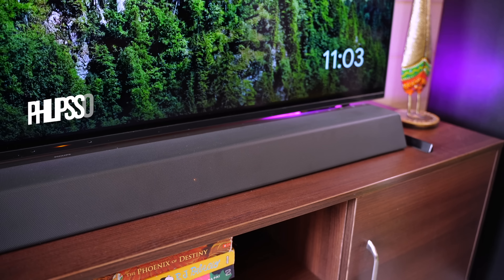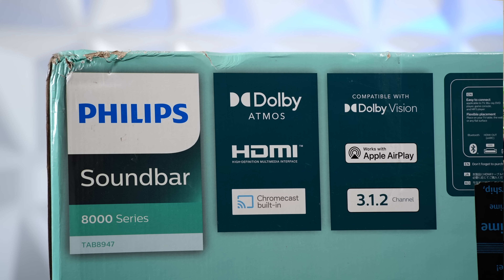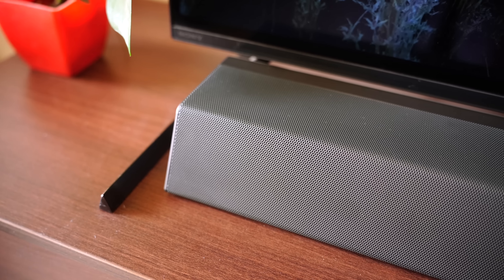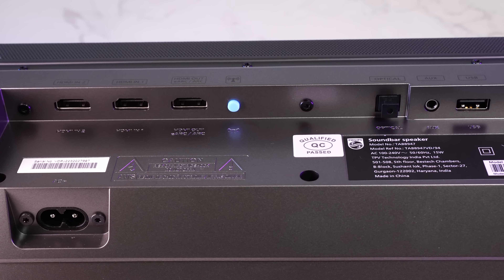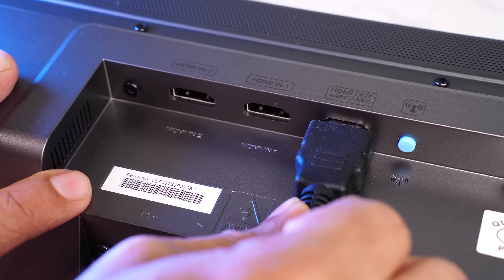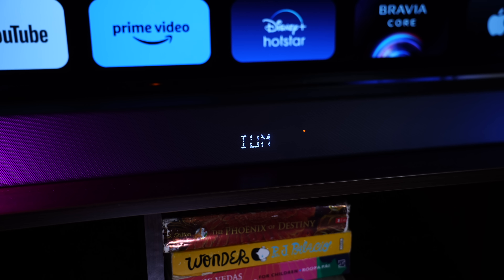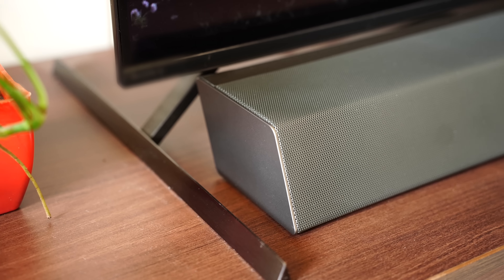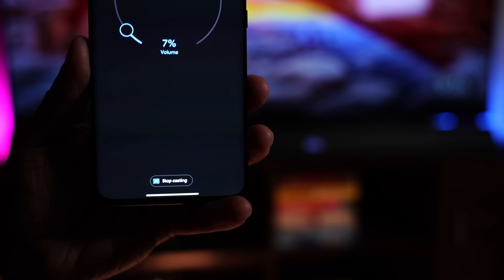Philips Soundbar (TAB8947) 660W Output with Dolby Atmos - Feel the Punch 🔥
Philips TAB8947 660W output with Dolby Atmos. Wireless subwoofer, AirPlay support, and more. Watch the unboxing and in-depth review.

Price - Rs 34997 (Amazon)
To buy
Philips TAB8947 soundbar (660W)
Philips TAB7807 Soundbar (620W)

Timestamps
00:00 - Intro
01:03 - Unboxing and contents
02:08 - Build and design (Soundbar)
03:00 - Build and design (Subwoofer)
03:25 - Ports and connectivity
04:35 - Sound demo
05:20 - Sound review
06:15 - Dolby Atmos
07:20 - Input sources
07:38 - Audio features
08:10 - Apple Airplay / Chromecast
09:12 - Price and final thoughts